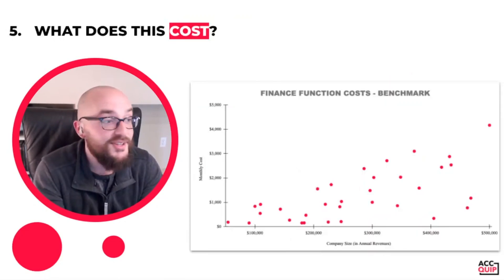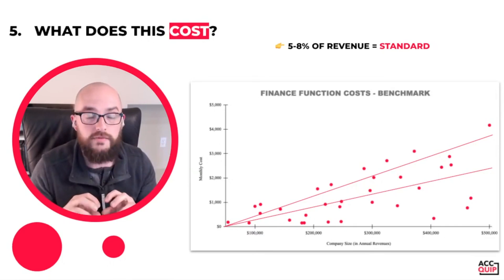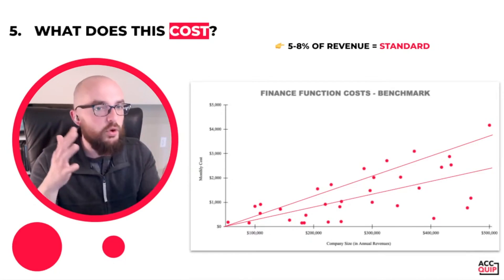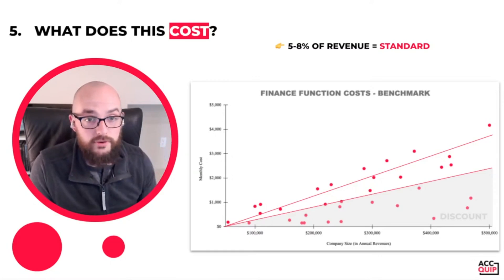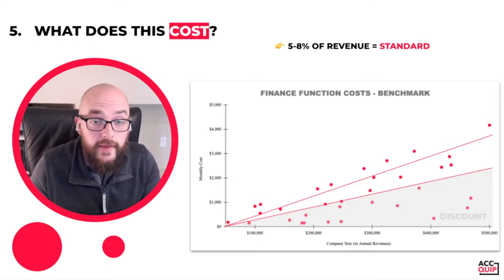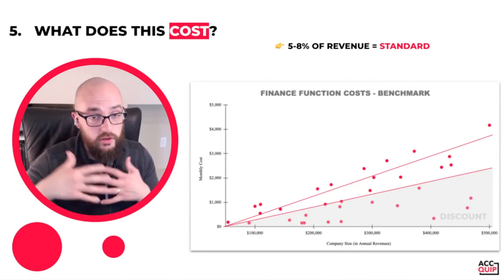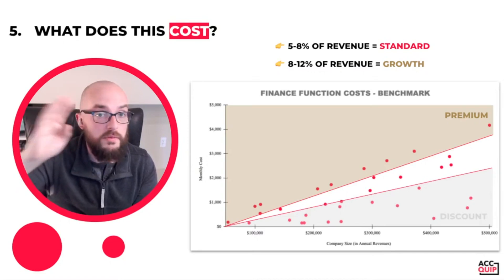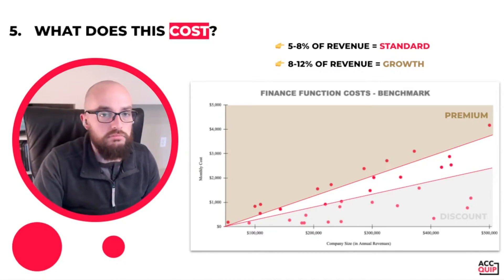Empowered Decisions: 5. What Does this Cost?